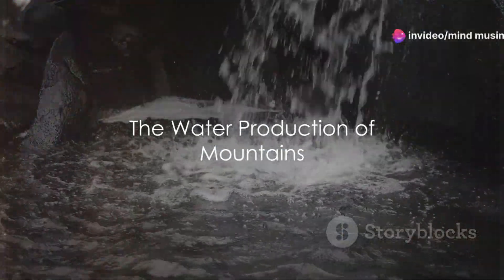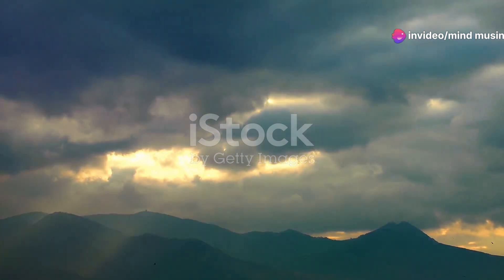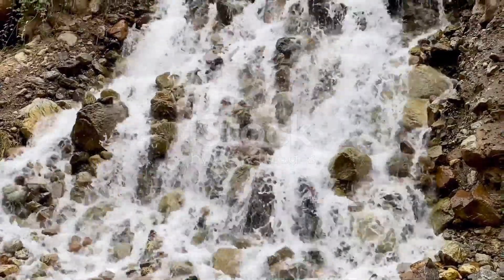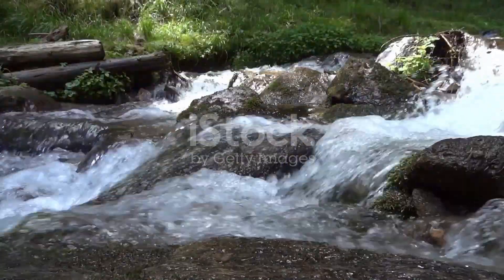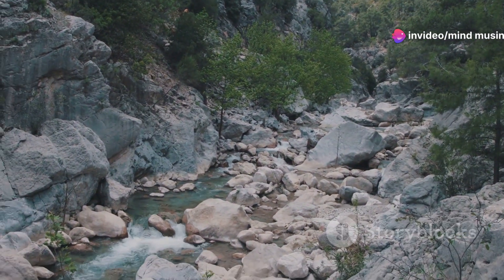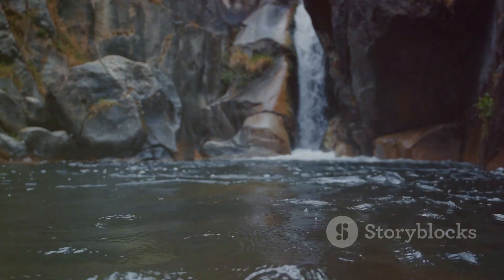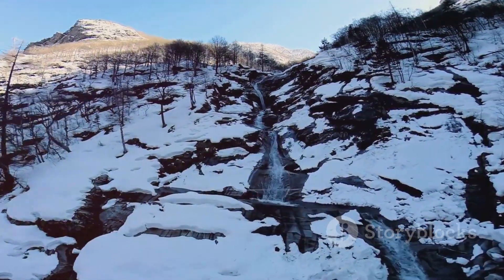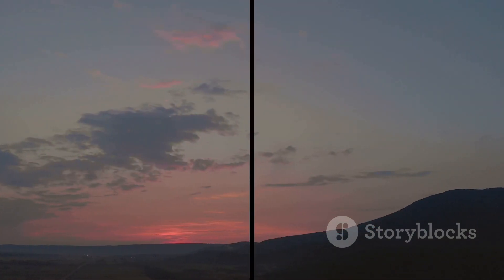Mountain Magic How Mountains Produce Water || Mind Musings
🏔️ Explore the fascinating hydrological cycle of mountains in our latest video, "How Do Mountains Produce Water?" Join us on a captivating journey through the intricate processes by which mountain landscapes contribute to the creation and distribution of freshwater resources essential for life on Earth. Whether you're a nature enthusiast, a geography buff, or simply curious about the secrets hidden within towering peaks, this immersive exploration offers valuable insights and scientific explanations to unravel the mystery of water production in mountainous regions.

💧 The Birth of Rivers: Delve into the origins of rivers and streams as we trace their journey from mountain peaks to valleys and beyond. Learn about the role of precipitation, snowmelt, and glacial runoff in replenishing mountain aquifers and feeding the intricate network of waterways that sustain ecosystems, communities, and agricultural lands downstream.

🌨️ The Power of Snow and Ice: Discover the vital role of snow and ice in mountain hydrology and water supply. Explore how snowpack accumulation during winter months serves as a natural reservoir, storing water for gradual release during spring and summer months, when demand for freshwater is highest.

🌱 Alpine Ecosystems and Biodiversity: Uncover the ecological significance of mountain landscapes as biodiversity hotspots and water towers of the world. Learn about the delicate balance of alpine ecosystems and the unique adaptations of flora and fauna to harsh mountain environments, where water availability is a limiting factor for life.

🌎 Global Implications: Gain insights into the global implications of mountain water production and its importance for water security, food production, and climate resilience worldwide. Explore how changes in mountain hydrology, including glacier retreat and altered precipitation patterns, may impact downstream communities and ecosystems in a warming climate.

🌟 Join us on this enlightening journey into the heart of mountain hydrology and discover the hidden mechanisms behind the production of water in Earth's most majestic landscapes. Whether you're an environmentalist, a scientist, or simply captivated by the beauty of mountain scenery, "How Do Mountains Produce Water?" offers a deeper appreciation for the vital role that mountains play in shaping the water cycle and sustaining life on our planet. Hit play now and embark on a journey of exploration and discovery! 🏞️💧